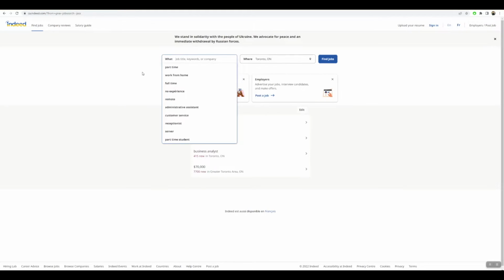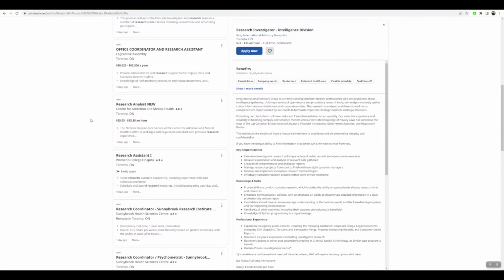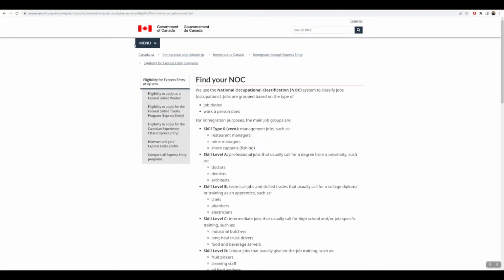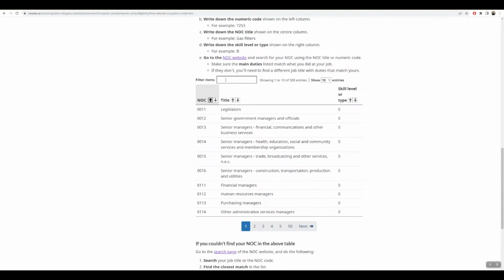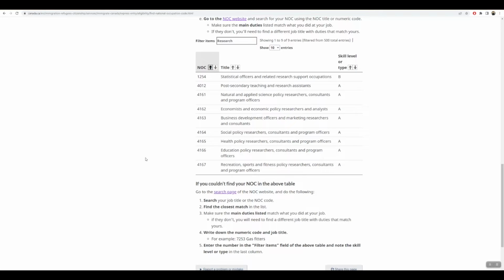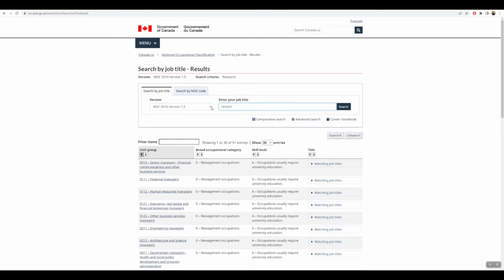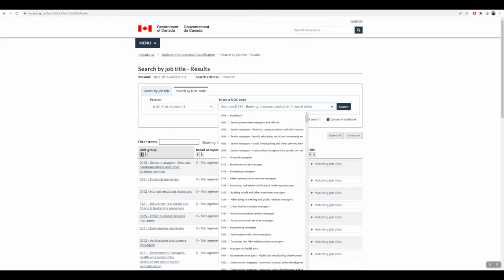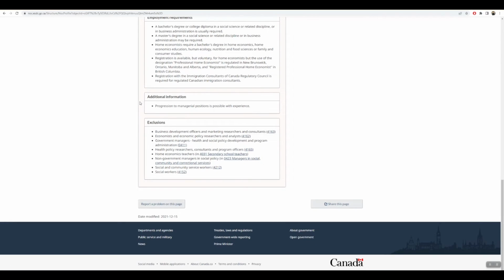What is the Nation Occupation Catalog (NOC) & How To Use It When Career Transitioning?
The Nation Occupation Catalog or NOC for short, is Canada's system for classifying jobs. Learn how to use the catalog when you're thinking of doing a career transition.

Download my FREE 5 Signs It's Time For a Career Transition